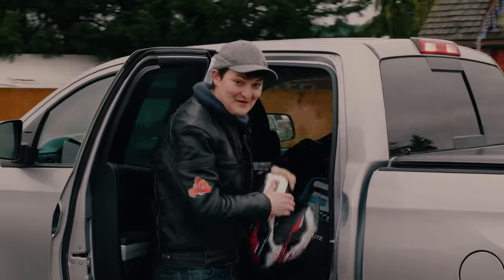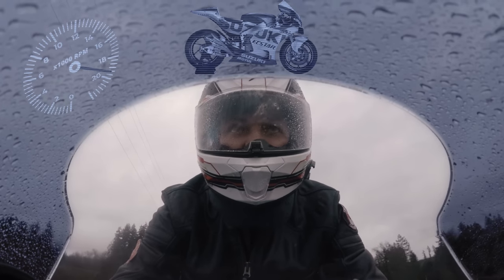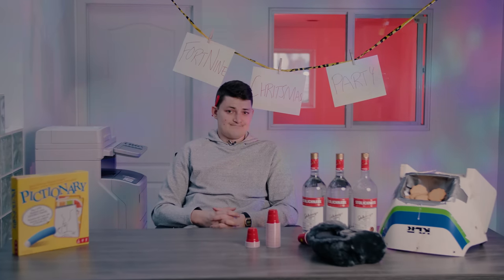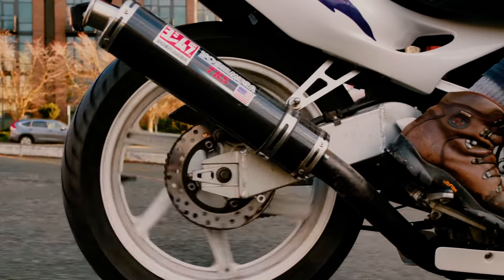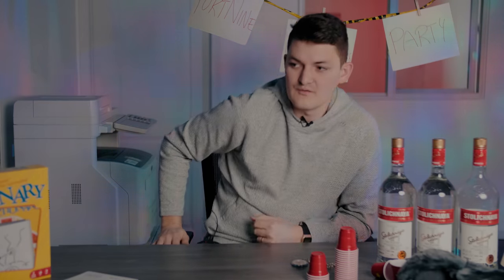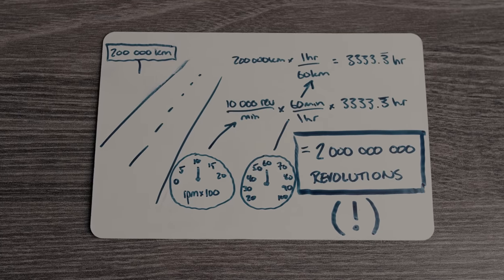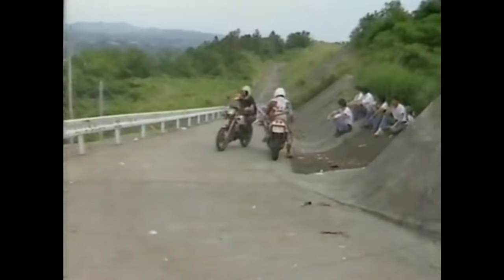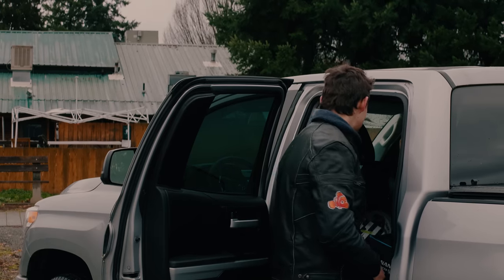The '90s Honda that Revs Faster than an F1 Car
19 000 rpm redline – 20 000 on the limiter. This CBR250RR is a gift to the motorcycle world.

For this motorbike (and other cool imports) check out Moto Connections in Carnation, WA

Directed and Edited by Luke McAdam